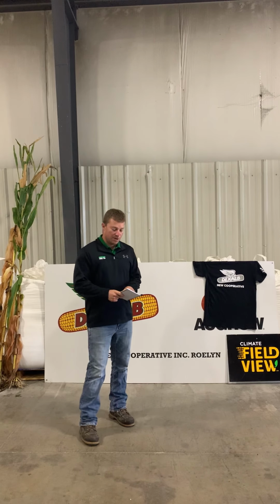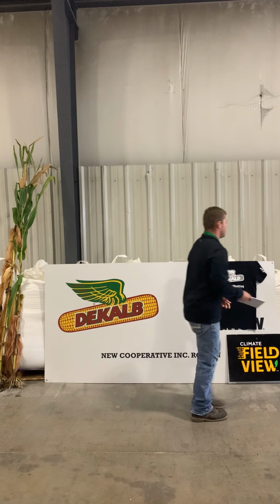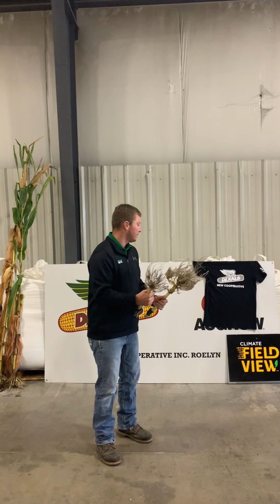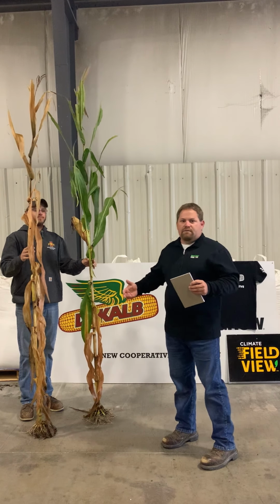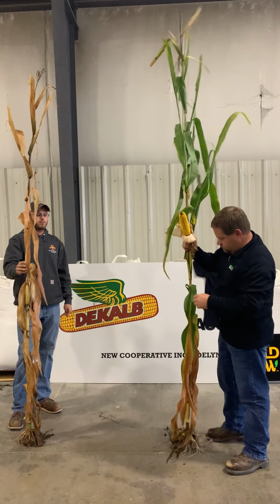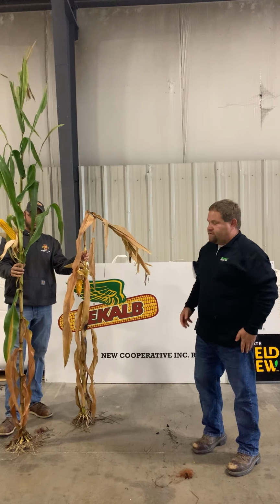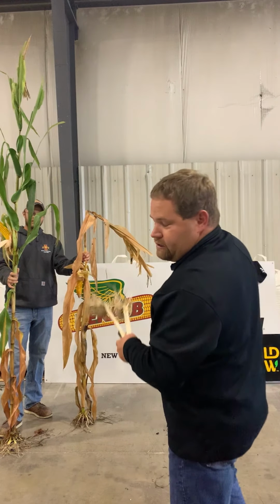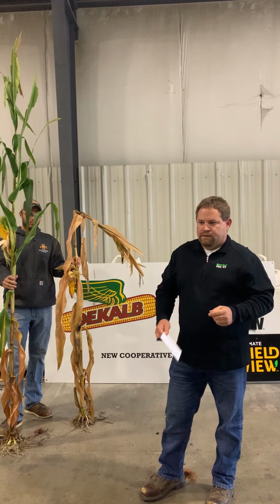2020 Virtual Plot Video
Listen to our NEW Cooperative Agronomists talk about the 2020 crop season and harvest preparation!